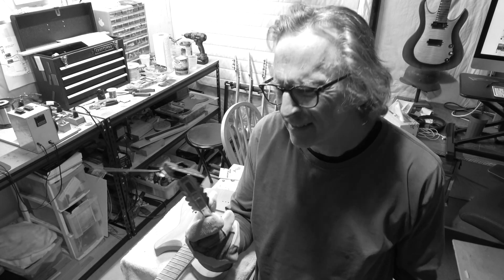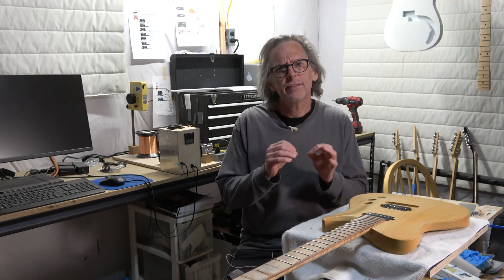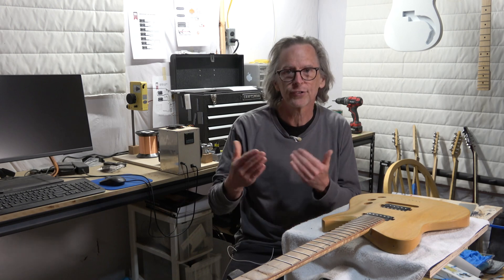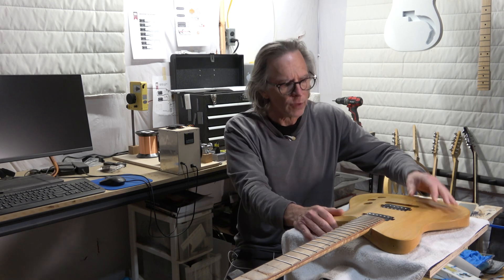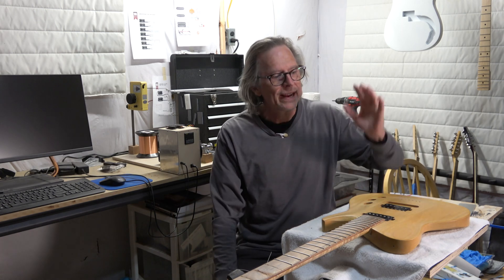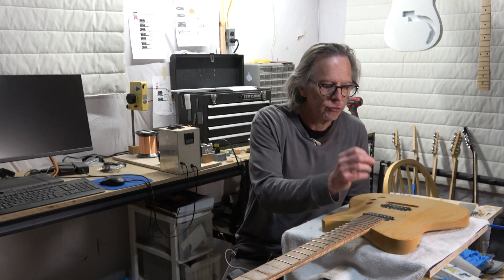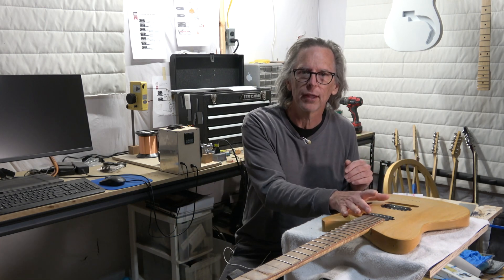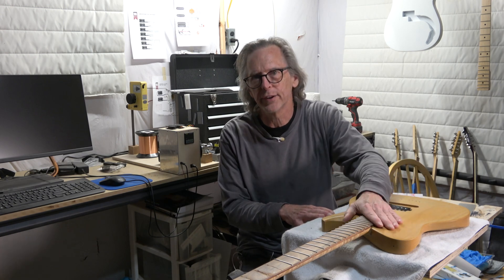Why Are Bridge Pickups Hotter Than Neck Pickups?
We all know bridge pickups are hotter than neck pickups. But, why? This video will solve the mystery.